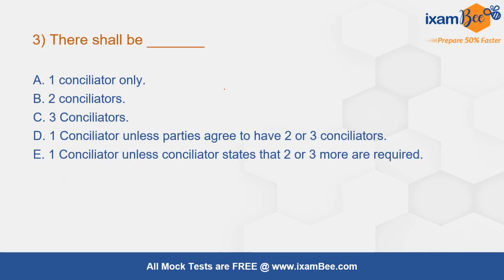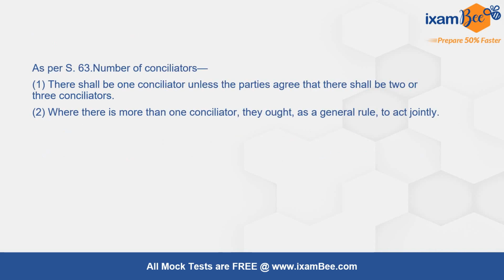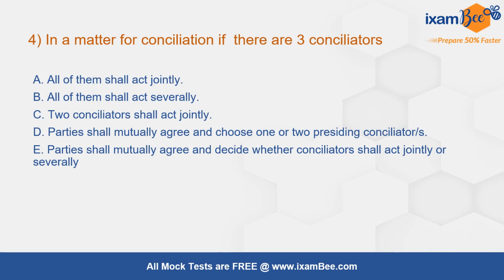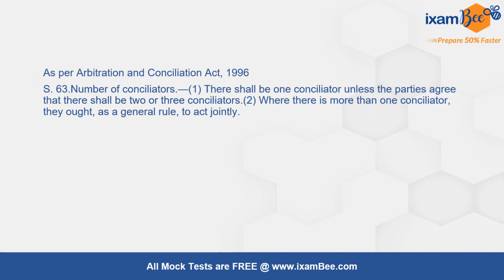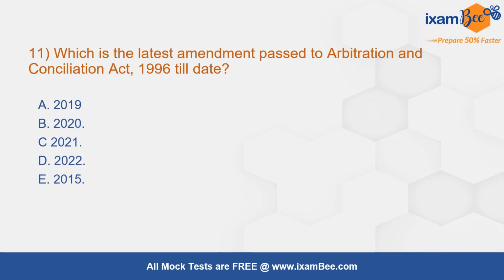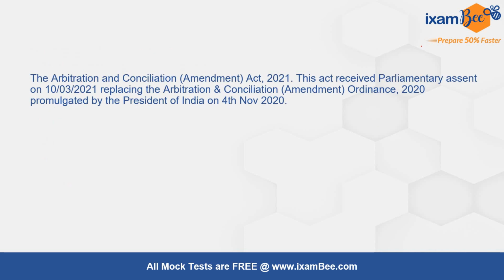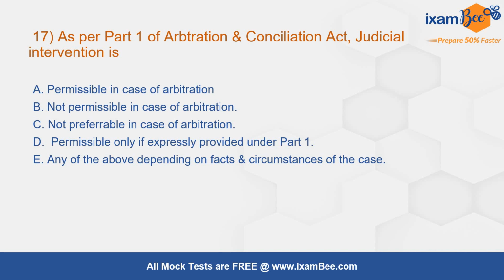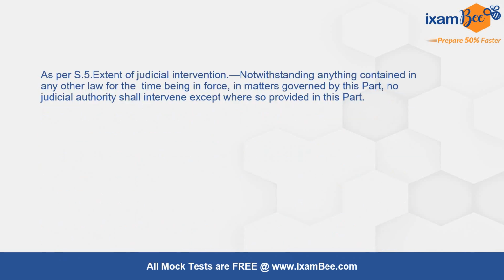SEBI Legal +PFRDA Legal + IBPS SO Law | 300 Imp Law Ques | Part 9 | Arbitration & Conciliation Act